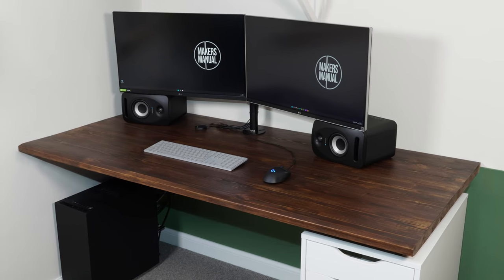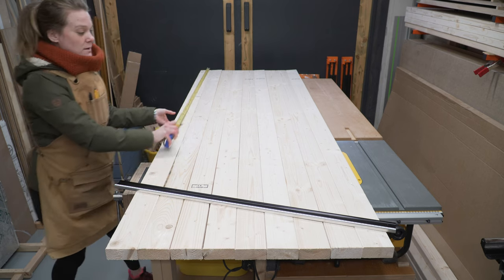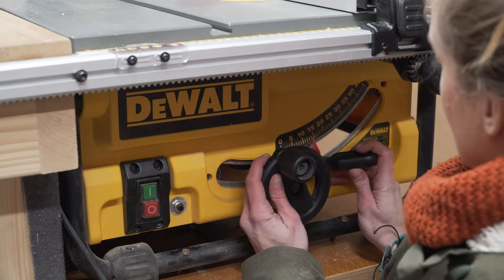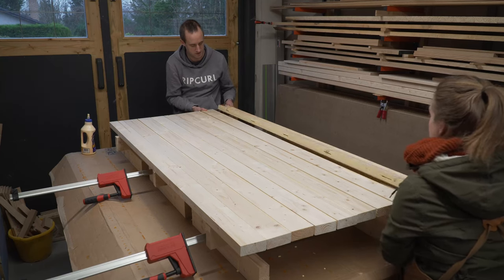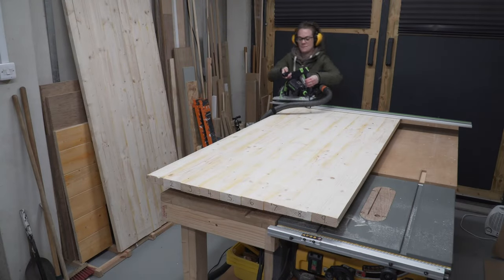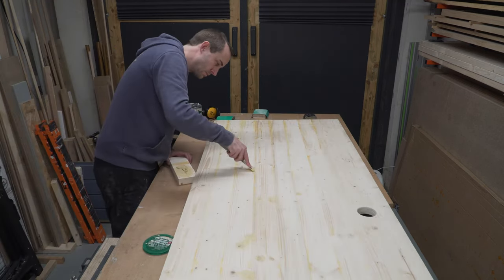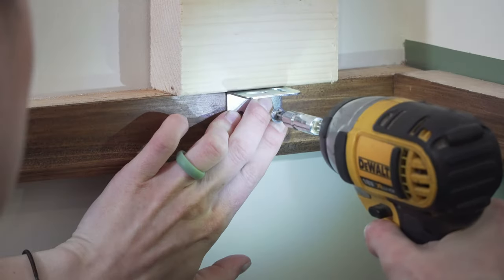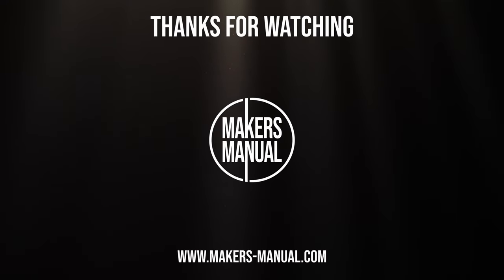Floating Desk Build | Easy Affordable Home Office from 2x4s | FREE Plans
Making a simple floating office desk from construction 2x4s. Given we’ll be working from home a lot in the future, we thought it high time to build ourselves a proper workspace. We wanted a customized desk that would fit our room perfectly, look great and be large enough to accommodate all our junk. Here’s how we made it!

FEATURED TOOLS
Mitre Saw
Table Saw
Track Saw
Track / Guide Rail
Planer Thicknesser
Thicknesser Dust Extraction Upgrade
Palm Router
Drill & Impact Driver Set
Random Orbit Sander 6"
Sanding Discs
Biscuit Jointer
Clamp Quick
Clamp Parallel
Drill Guide with Chuck
Drill Guide Small
Stretcher Plates
Hole Saw Set
Wood Glue

Office Chair
Monitor Stand

CHAPTERS
0:00 Intro
1:01 Cut Lumber to Length
1:37 Orientate
2:09 Thickness
2:28 Front Edge Chamfer
2:47 Biscuit
3:28 Glue-up
4:07 Baton Wall So Desk Floats
5:02 Cut to Size
5:33 Drill Cable Holes
6:02 Fill and Sand
6:42 Finish Desk
7:12 Fit Desk in Office
7:42 Outro